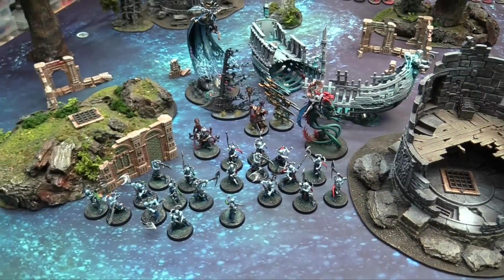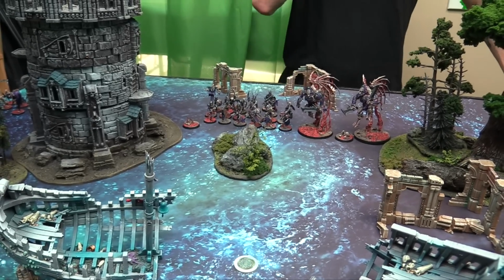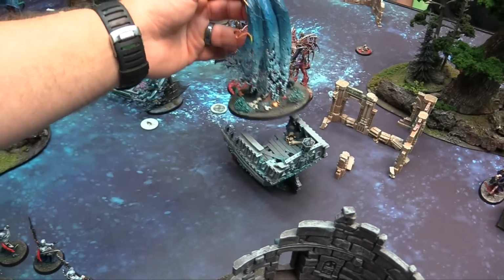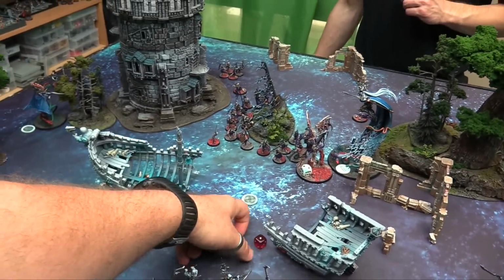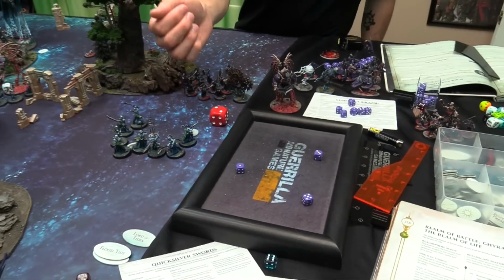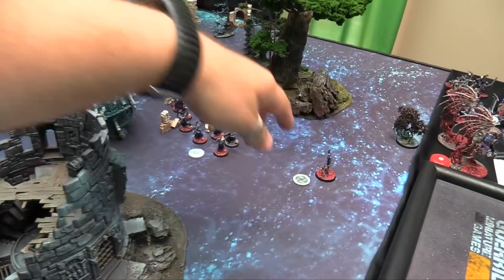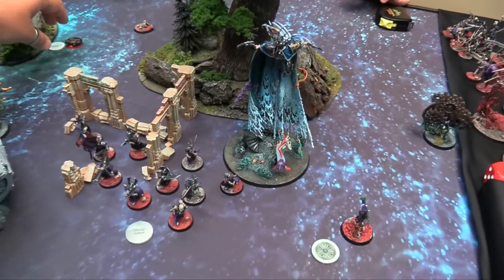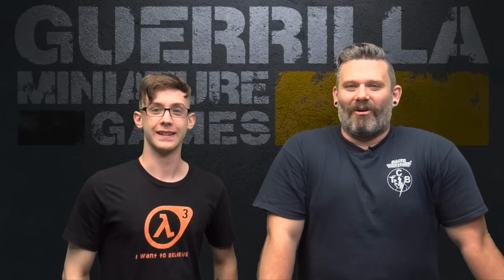Warhammer: Age of Sigmar 2nd Edition Battle Report - Idoneth Deepkin vs. Legions of Nagash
Seth is back for another Matched Play game! This time it's Idoneth Deepkin vs. the Legions of Nagash in a Matched Play battle of Shifting Objectives from General's Handbook 2018!